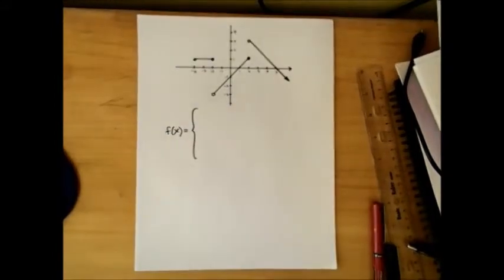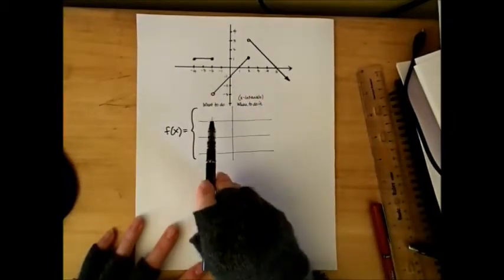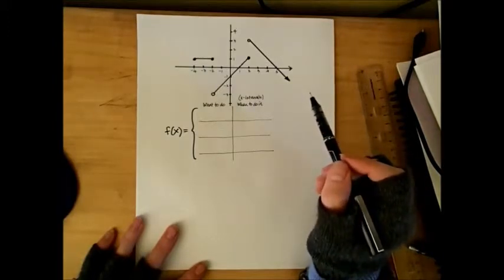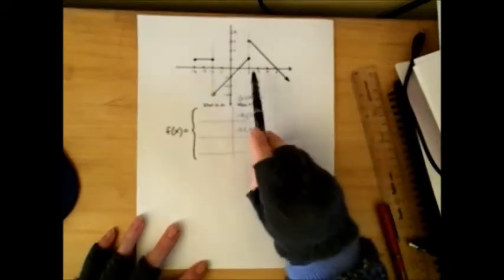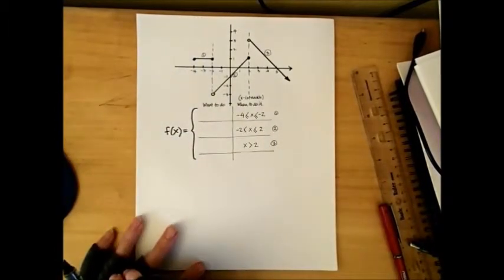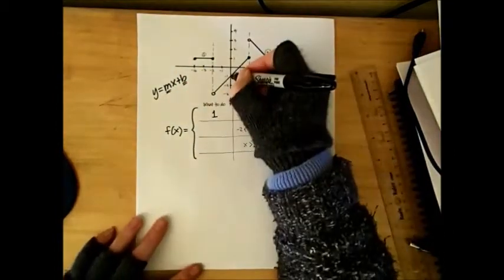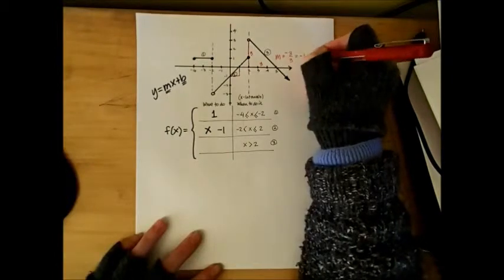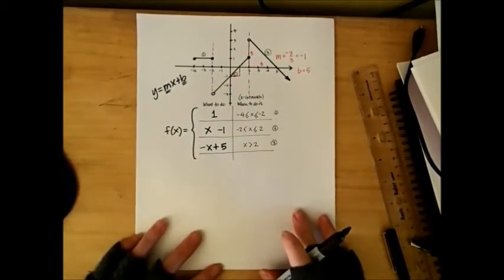finding equations for piecewise-defined functions